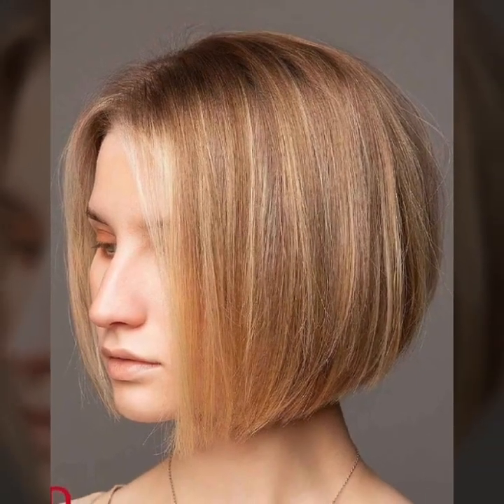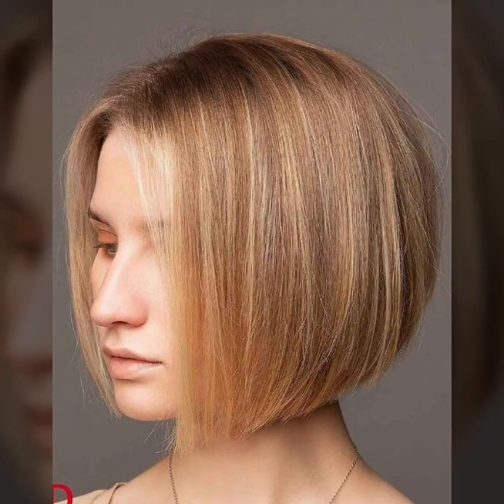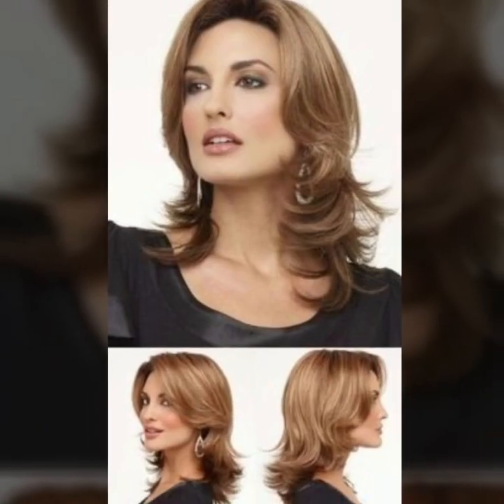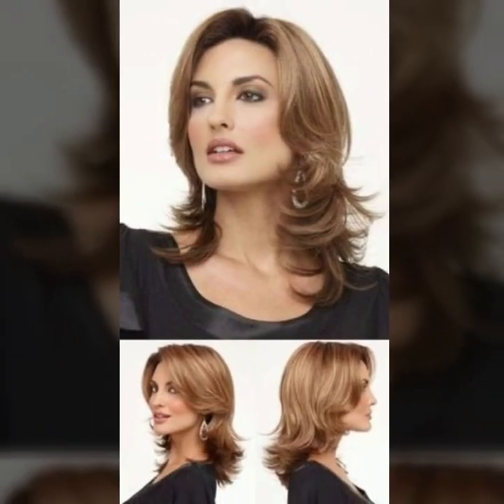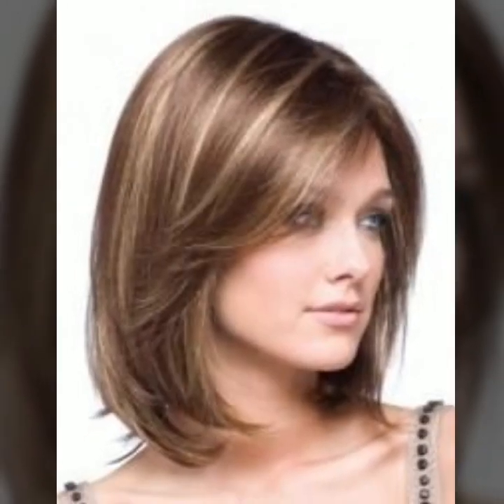Gorgeous and Modern Bob Haircuts With Bangs haircuts & Hairstyles trends